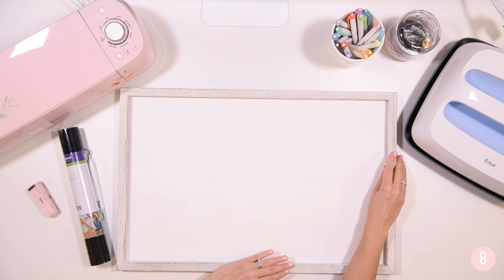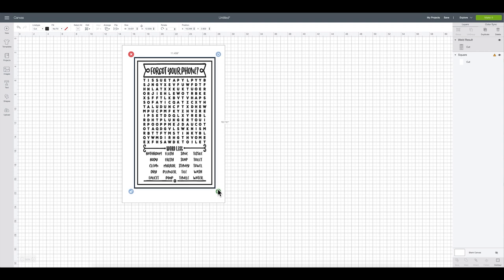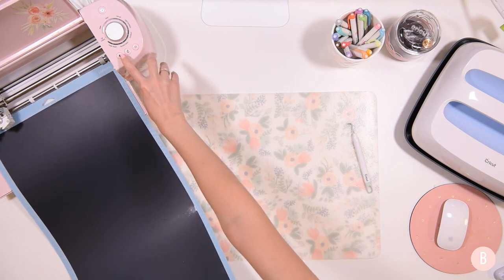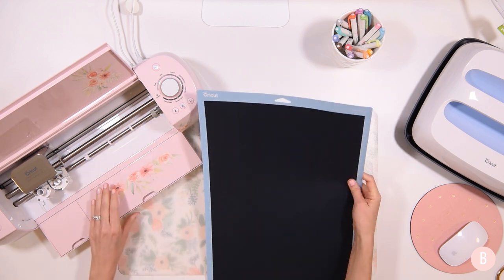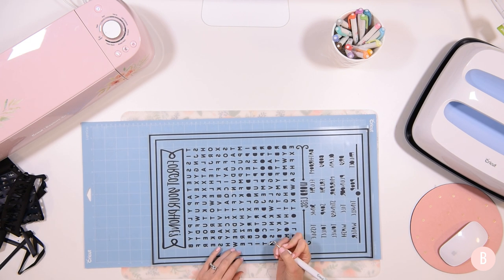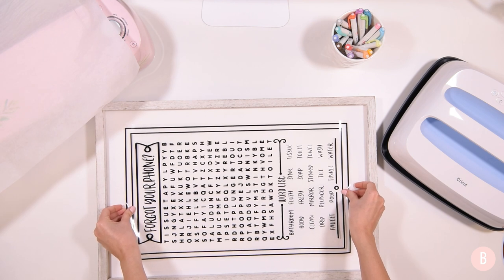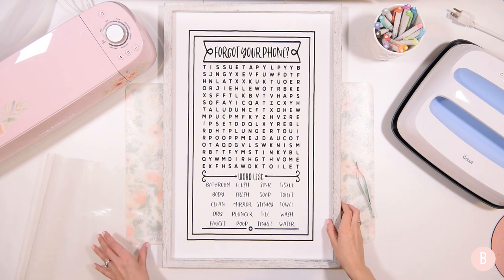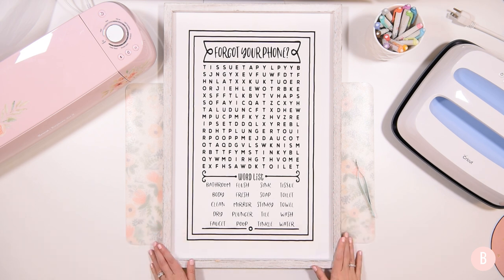HOW TO IRON ON PAINTED WOOD : MAKE A BATHROOM WORD SEARCH SIGN!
In this tutorial, you will see how to create a bathroom word search sign as I use my EasyPress 2 to iron on painted wood.  This turns out so cute and is perfect for a guest bathroom!

🎀 Explore Air 2
🎀 Blue Cricut Mat
🎀 White Chalk Paint
🎀 Wood Sign
🎀 Parchment Paper